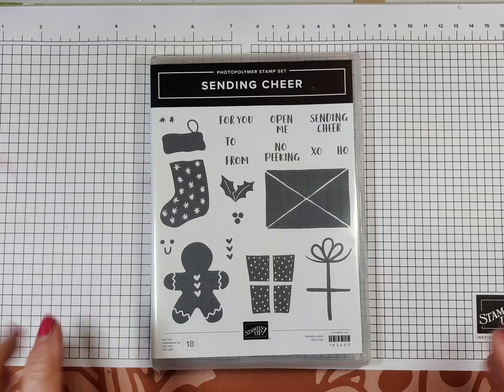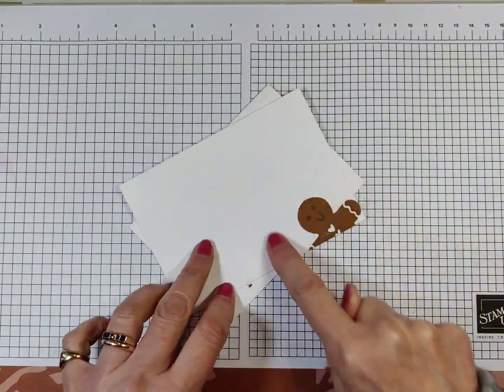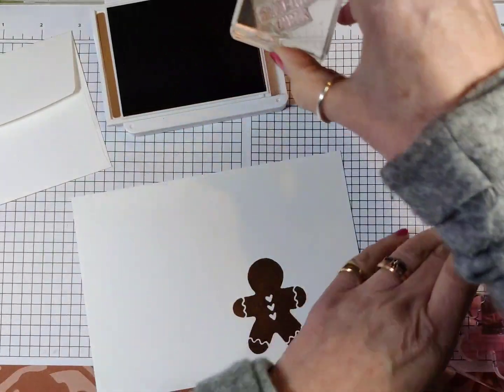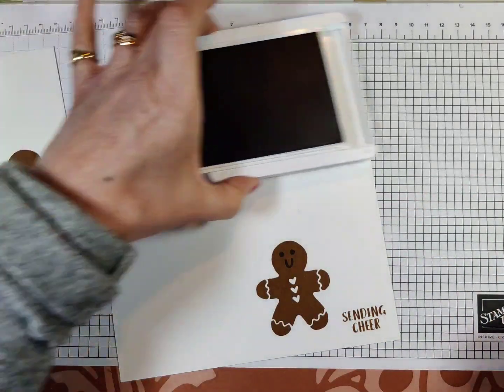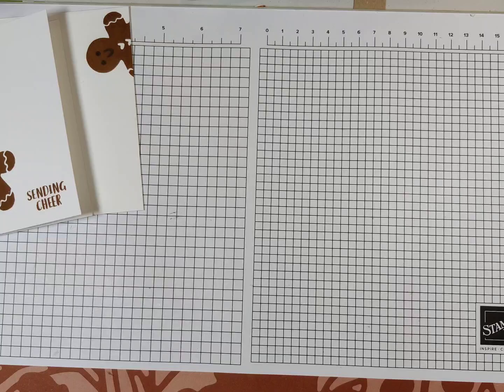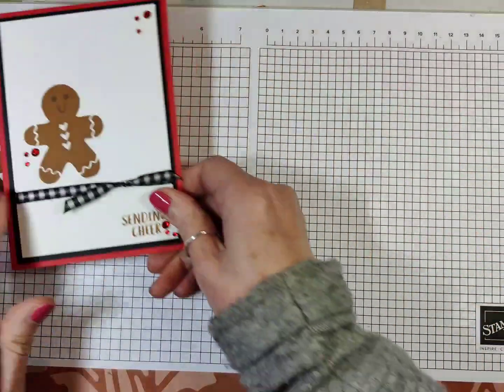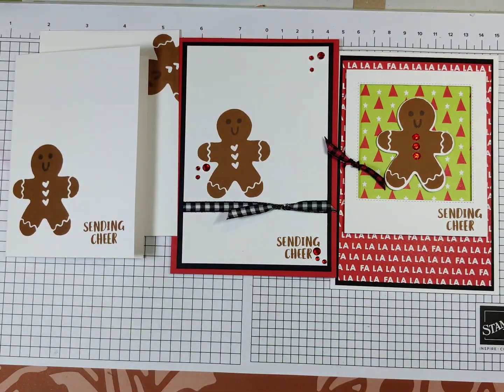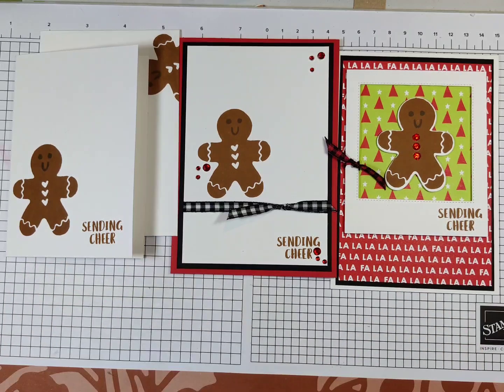SimpleStamping Saturday with Sending Cheer from Stampin' Up!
• Merry Bold & Bright 12" X 12" (30.5 X 30.5 Cm) Designer Series Paper [161945] £11.75

If your order is £80 or more, consider becoming a Member. The Starter Kit is ALWAYS the best deal in the Catalogue. For just £99 (129€) you get your choice of £130 (175€) of products (with no additional P&P). As a Member of this great Family, you get a minimum of 20% net discount on your future purchases. You also get income from sales you make to other people if you want to use this as a business. Win,Win Right? Whether you are in the UK, France, Germany, The Netherlands, Austria, Belgium or The Republic of Ireland, just click on the picture to join the Team. If you decide that being part of the Stampin' Up! Family is not for you, then just stop buying and you will revert to being a customer. Easy, simple, no quibbles!